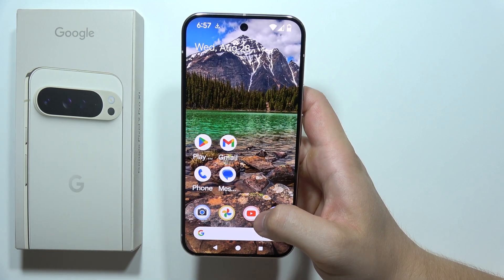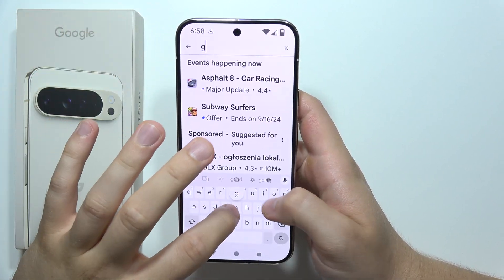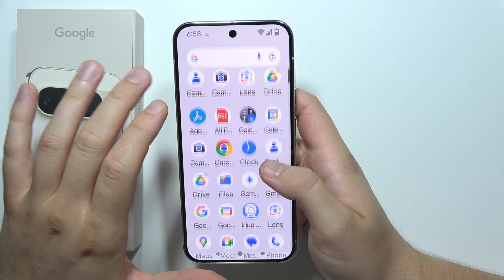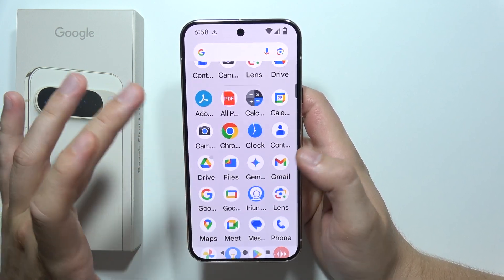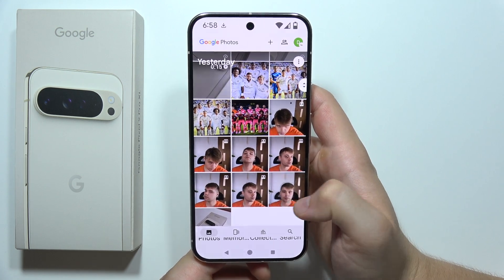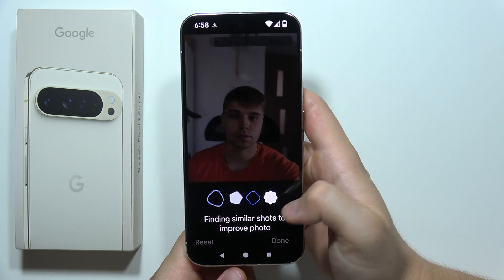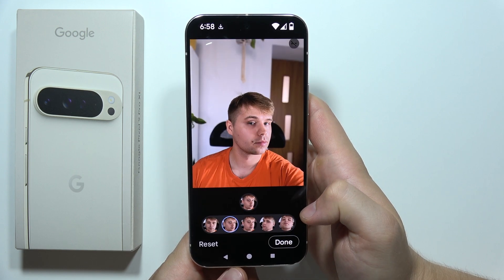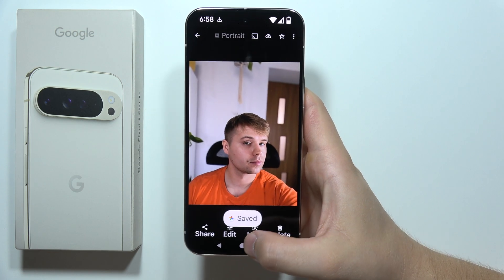Pixel 9 Pro XL: How to Use Face Swap?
Learn how to use the Face Swap feature on your Pixel 9 Pro XL with this easy-to-follow guide. This video will show you how to swap faces in photos using your Google Pixel 9 Pro XL, allowing you to create fun and creative images. Discover how to access and utilize this feature to transform your pictures effortlessly. Perfect for anyone looking to add a unique touch to their photo editing on the Pixel 9 Pro XL.